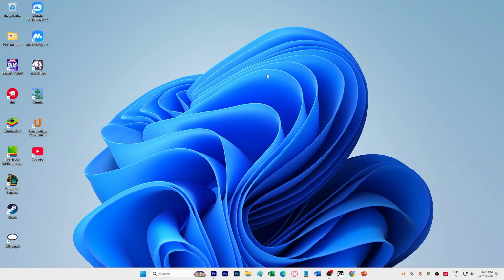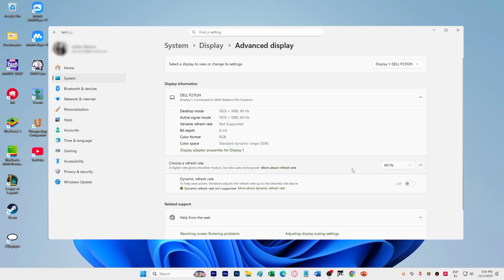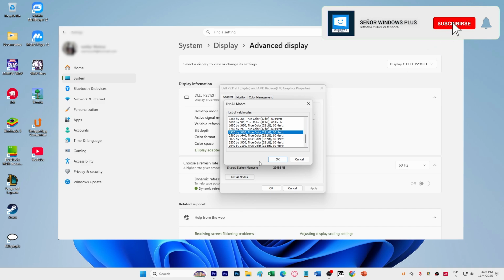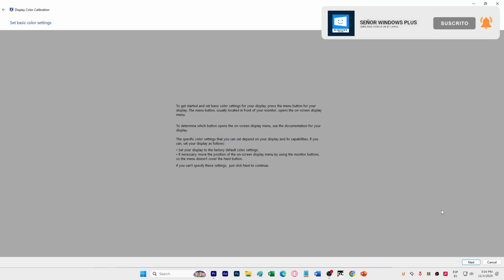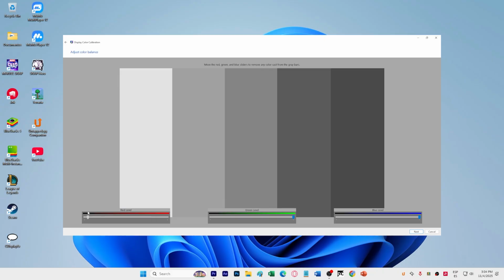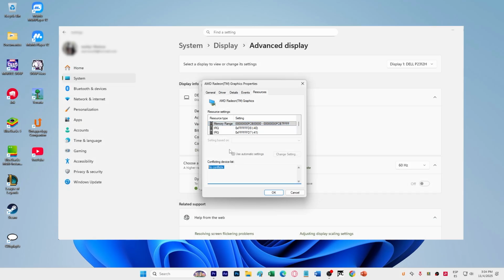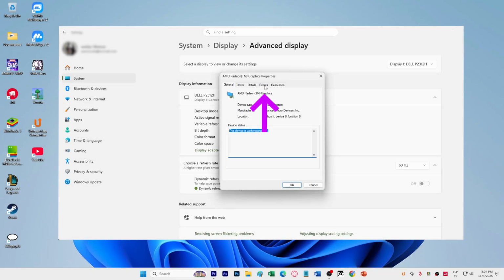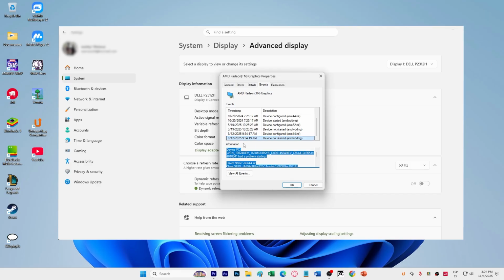Windows 11 Display Flickering FIX – 5 Proven Solutions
FIX SCREEN Flickering on Windows 11